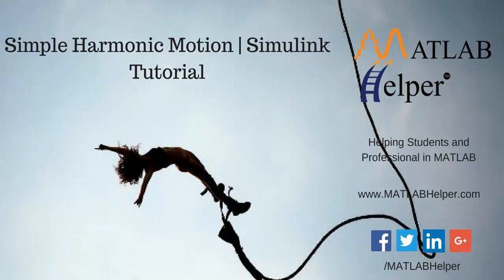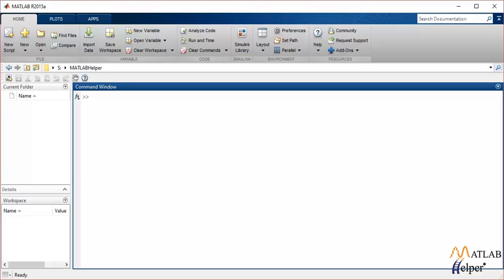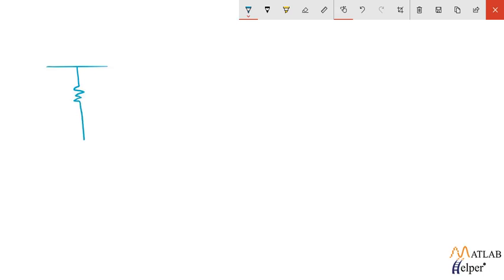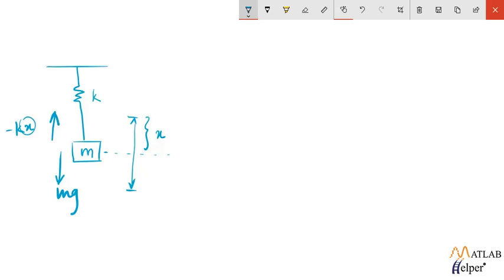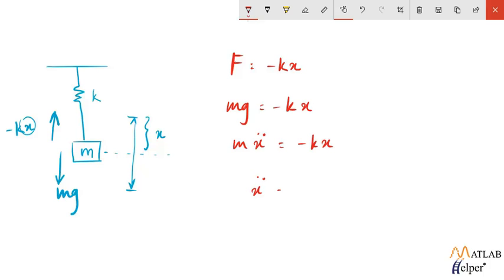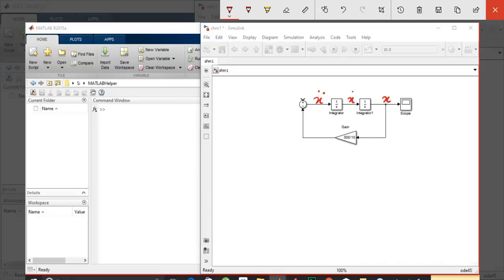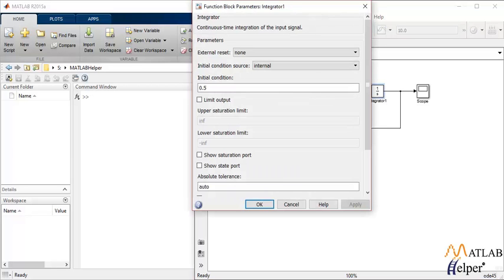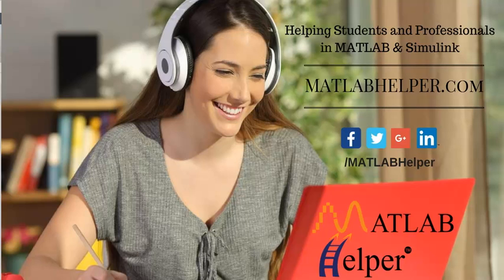Simple Harmonic motion in Simulink | Simulink Fundamentals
Learn the concept of Simple harmonic motion in Simulink. Further, we will derive the displacement equation for simple harmonic motion. We will start implementation in the Simulink for a bungee jumper. We will conclude by plotting the simple harmonic motion of the example covered in the video.
0:00 Introduction
0:10 Taking an example of bungee jumping
0:51 Deriving the system equations required
3:02 Simulink model to represent the same system
4:41 Running the simulation and viewing the output

Have you ever thought of creating a model and doing simulations through Simulink, an exclusive member of the MATLAB family? Do you want to learn and know more about Simulink Fundamentals? and study at your own pace. You will learn about the most commonly used blocks, even passing some exciting beginner's applications for Calculus, Projectile Motion, Simple Harmonic Motion, PWM, RC filter, Controllers, etc. Score 60%+ in Course Certification Quiz and book your certificate. Want to see more SimulinkFundamentals videos?